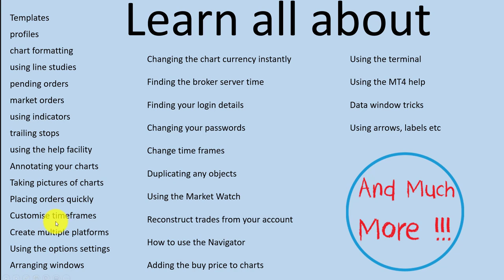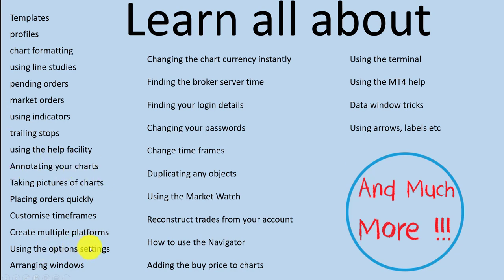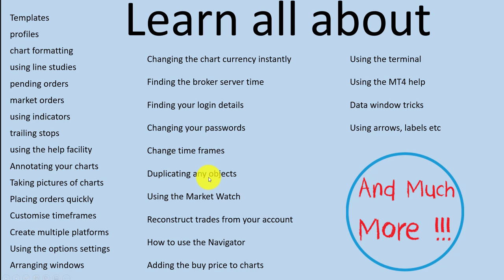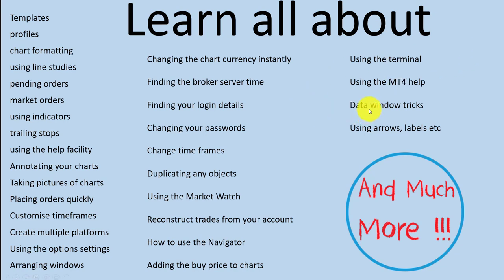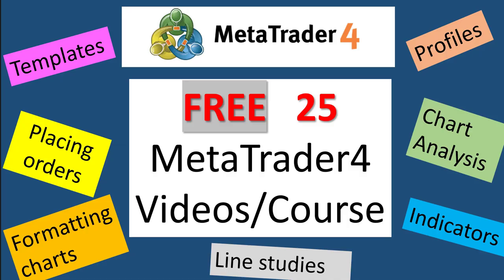Free MT4 trading Platform Video course ideal for beginners. Learn the basics & advanced tricks Today